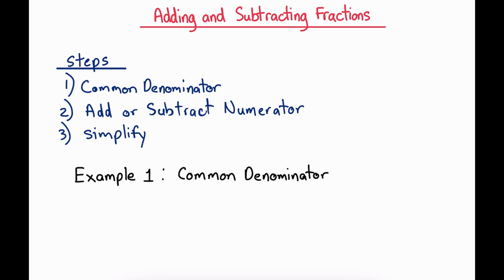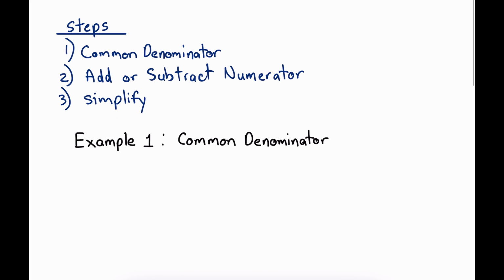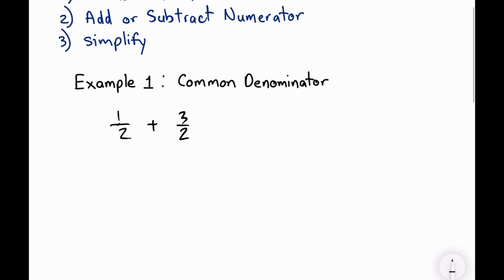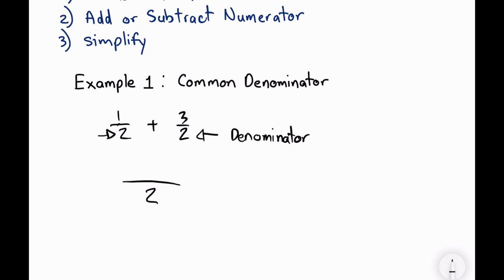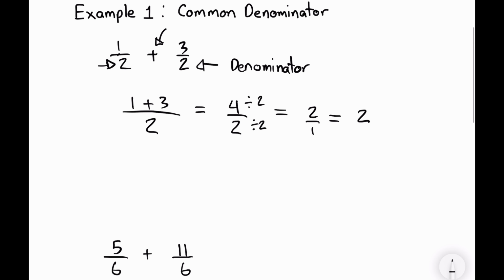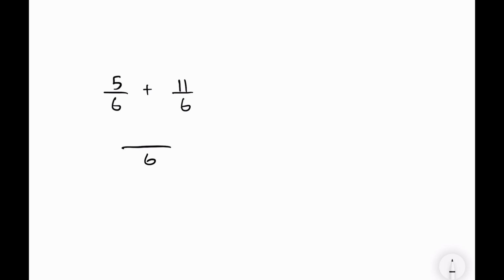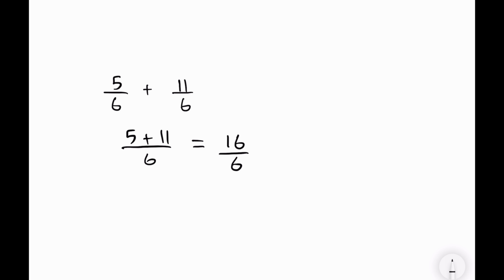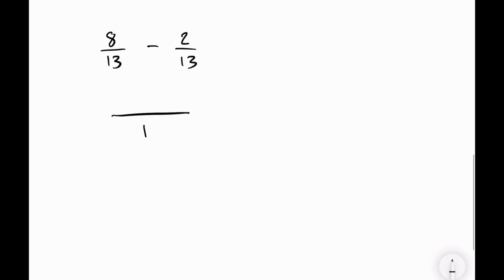Adding and Subtracting Fractions of Common Denominator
This video explains the addition and subtraction of proper and improper fractions with common denominators.